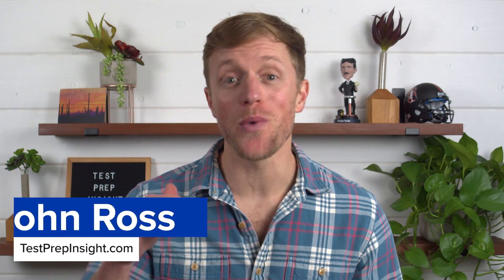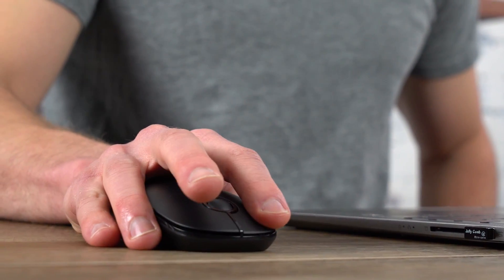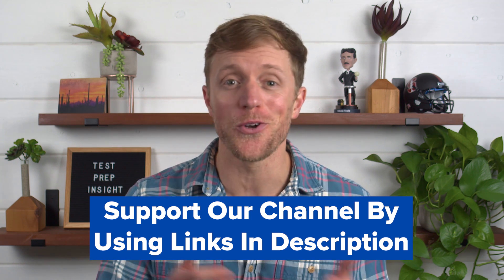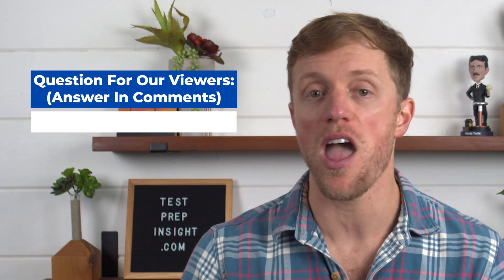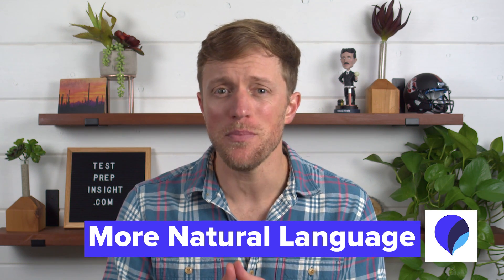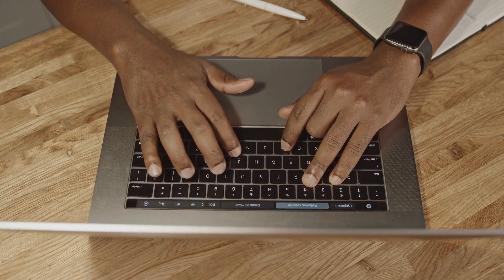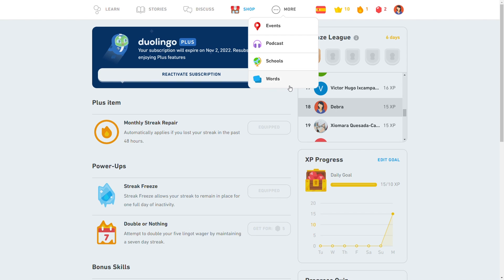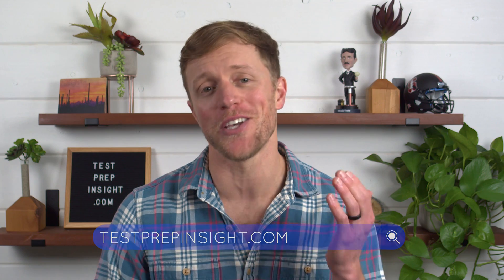Pimsleur vs Duolingo (Which Language App Is More Effective?)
Pimsleur vs Duolingo (Which Language App Is More Effective?). In this video, John from the Test Prep Insight team (along with a polyglot who is fluent in five different languages) compares Duolingo vs Pimsleur. These are two of the most popular language learning programs on the market. Whether you're trying to learn Spanish, French, Italian or German, it's important you select the best language app to help you become fluent. Luckily, John talks about the major pros and cons of both Pimsleur and Duolingo. He discusses lesson format and what types of drills and exercises make up each company's learning framework. Overall, John thinks Pimsleur is the more effective language learning app. The Pimsleur lessons are much more robust than Duolingo's and place a greater emphasis on conversational practice. Hopefully it helps you decide whether Duolingo is better than Pimsleur or whether Pimsleur is any good for your specific learning preferences. Learning a new language such as Chinese, Japanese or Russian, both of these language apps are viable options. We'll see which one makes the list for best language learning apps of the year.

▬ RELATED CONTENT ▬
Full Pimsleur vs Duolingo Review:

▬ VIDEO CHAPTERS ▬
0:00 - Introduction
0:40 - Pricing & Subscription Options
3:21 - Pimsleur Language Lessons
4:15 - Duolingo Language Lessons
5:10 - Why Pimsleur Is Better Than Duolingo
8:38 - Why Duolingo Is Better Than Pimsleur
11:04 - Verdict: Pimsleur vs Duolingo Review